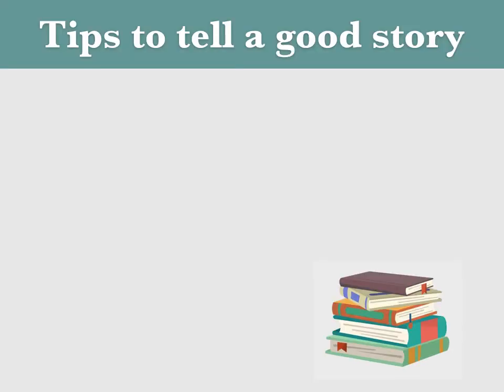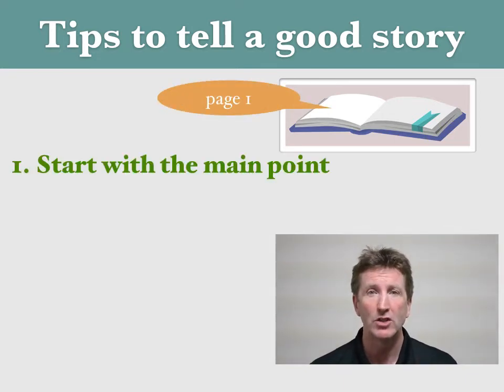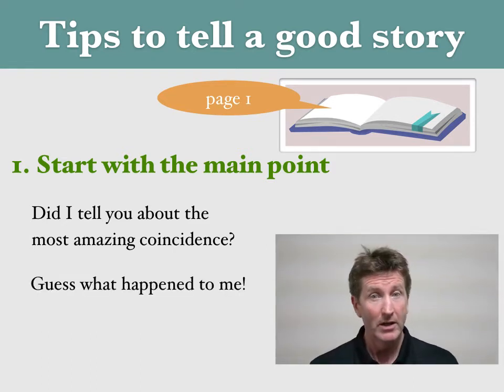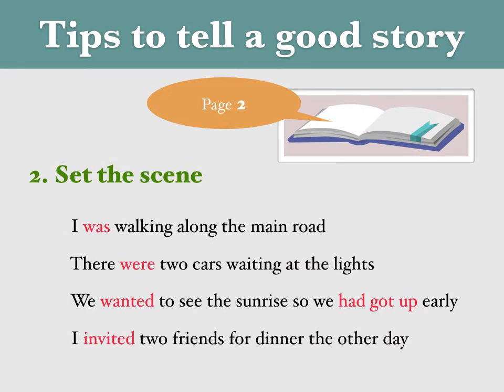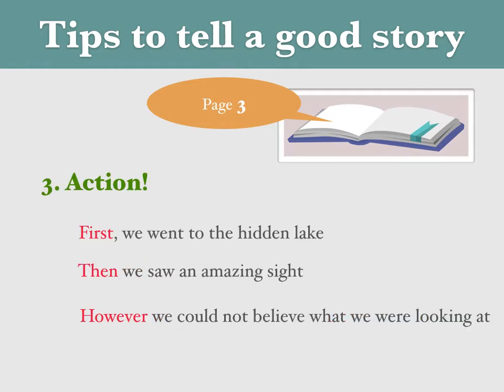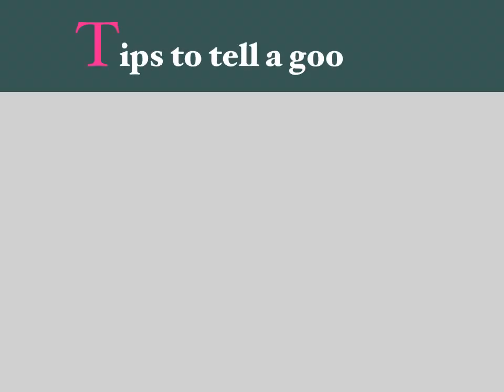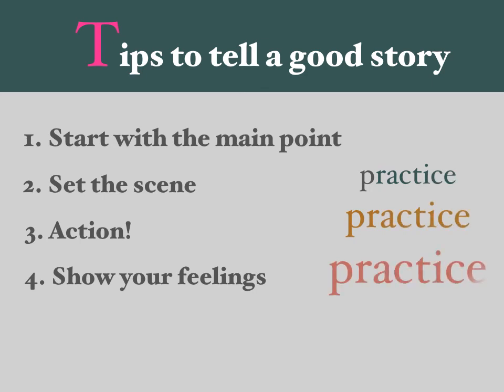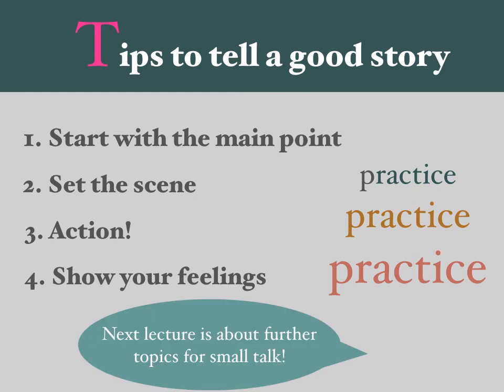Small Talk (Lesson 5): Telling a good story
In this video we look at how to tell a good story. We recommend that you start with the main point in order to get your listeners attention. After this, effective stories have a background section, the main action and then a link with how the story makes you feel.